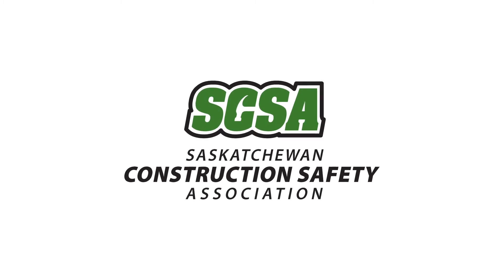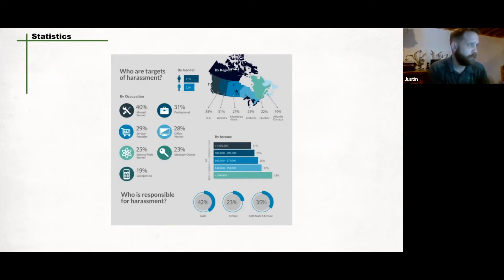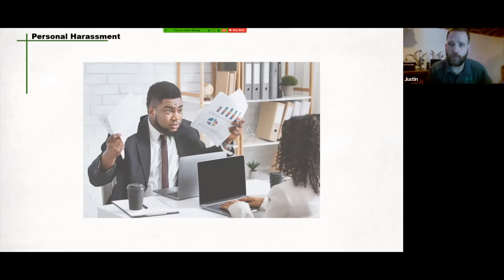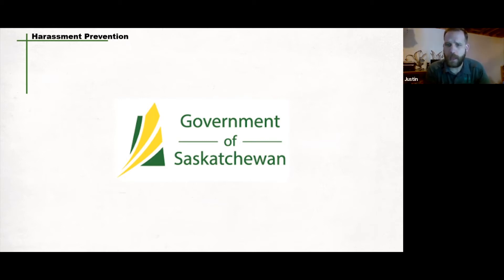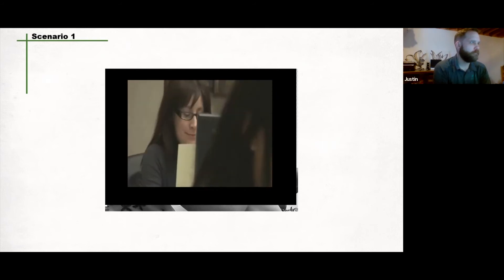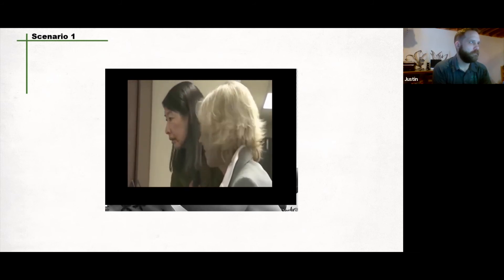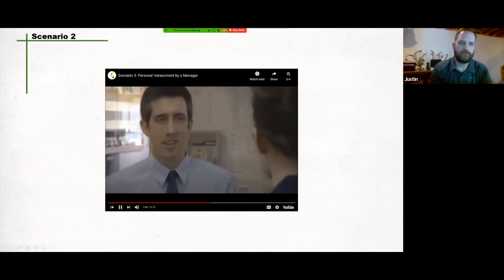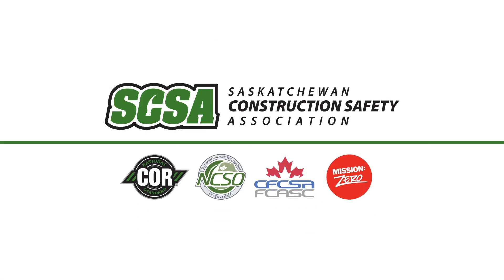SCSA Tool Box Talk - Harassment - 2020 12 15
SCSA Advisor Justin Brooks goes over Harassment at the workplace.